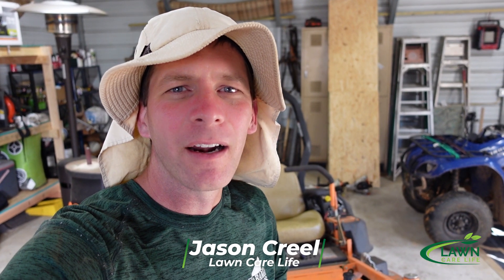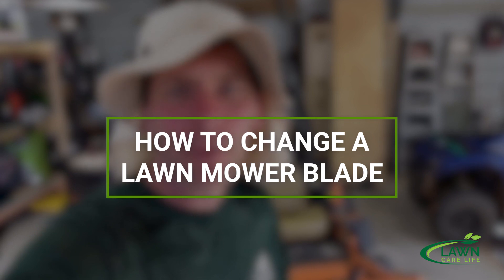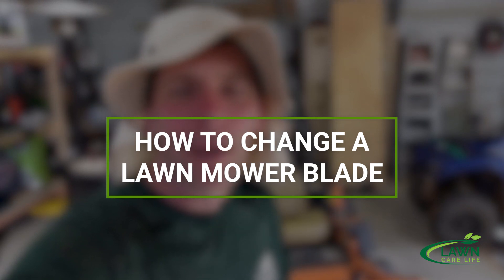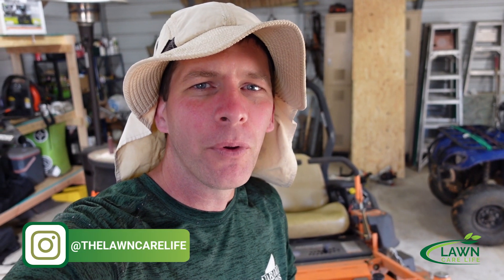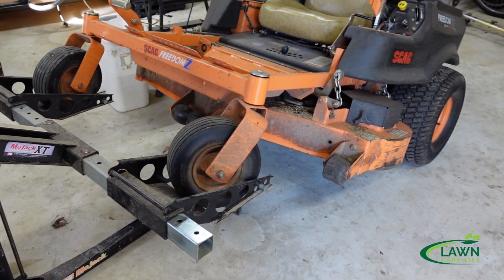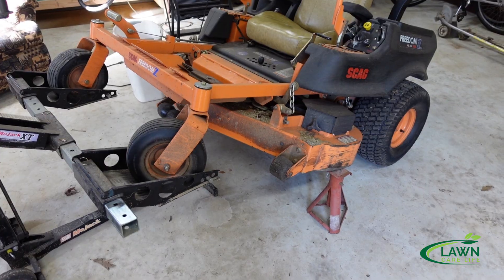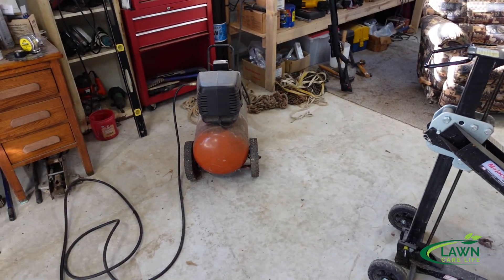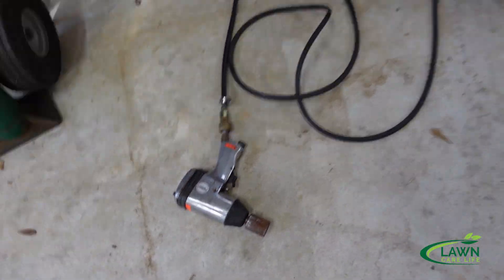How to Change a Lawn Mower Blade (Don't Make This Difficult)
Learn how to change a lawn mower blade with a jack, jack stands, and an impact wrench.  It is easy and fast.  Make sure to use jack stands as a safety precaution.  Unplugging the spark plug is also a good safety measure.  An impact wrench is an easy way to get the blades off and on.  I like to have multiple sets of blades on hand so I can have a set already sharpened.  If you need help sharpening a blade, here is a video to help.